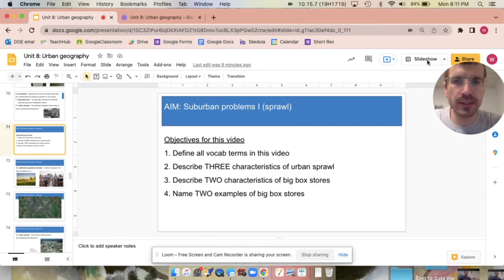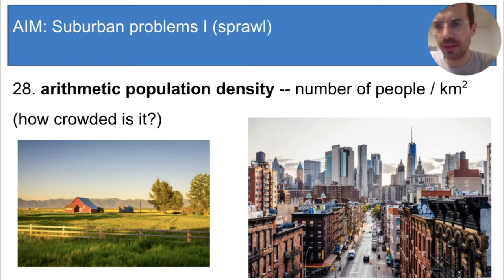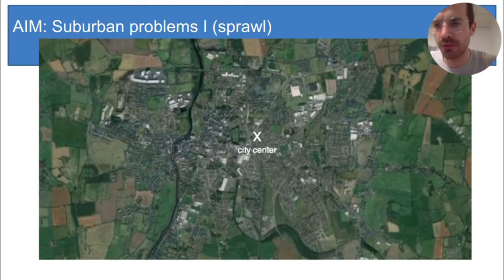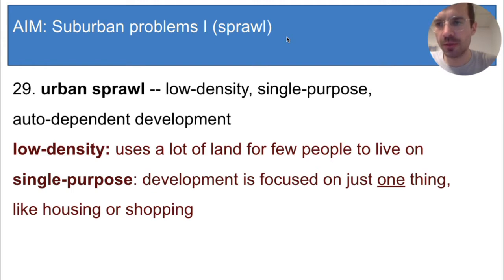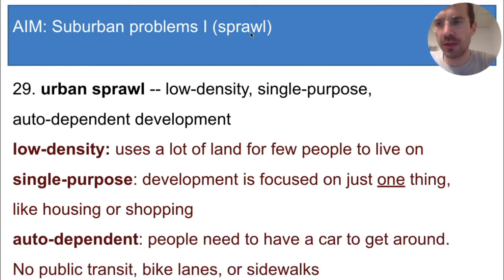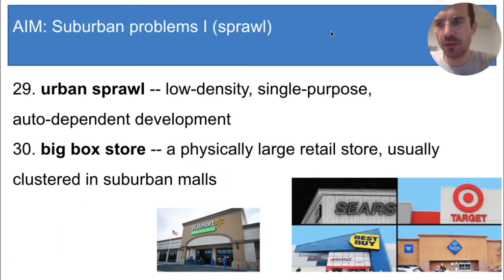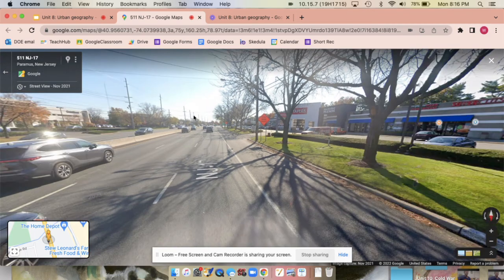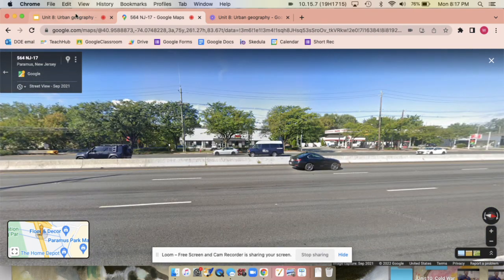Suburban problems I sprawl